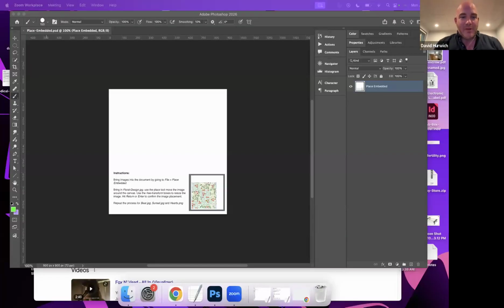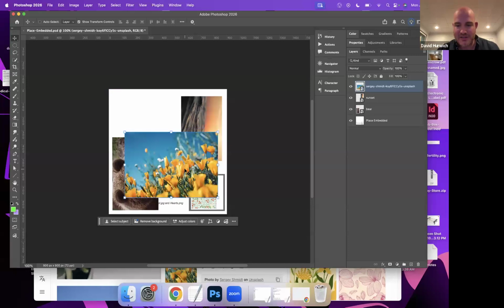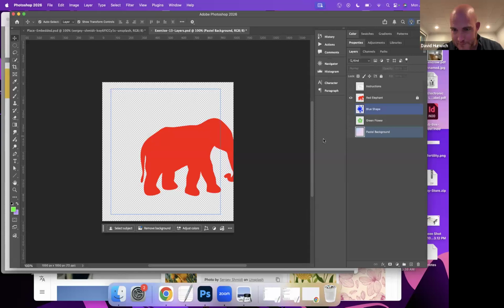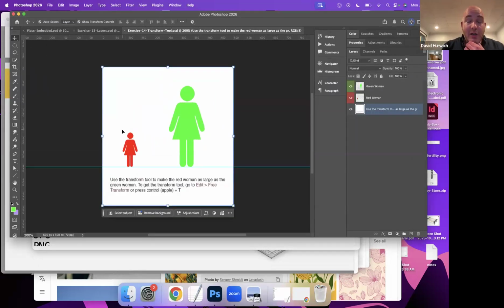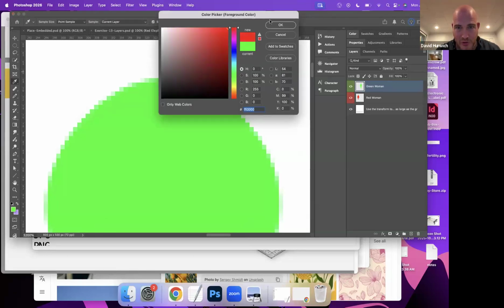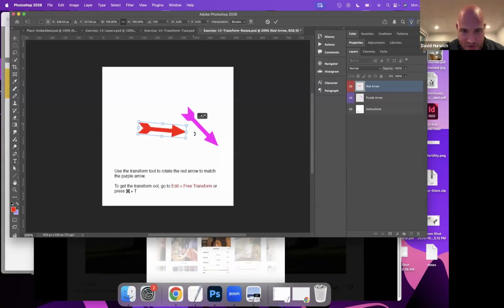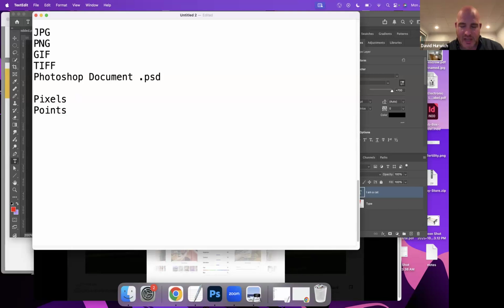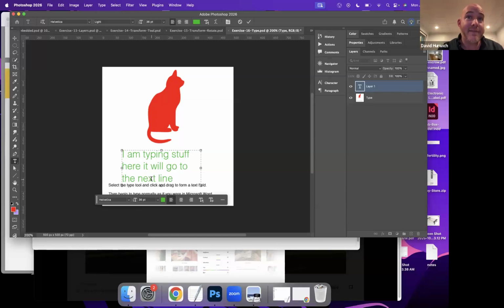Place Layers Transform